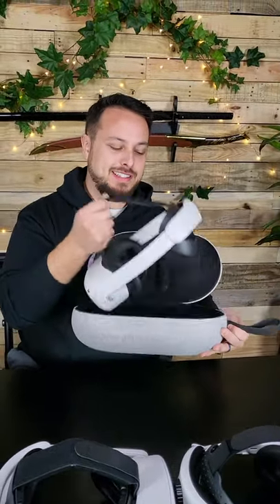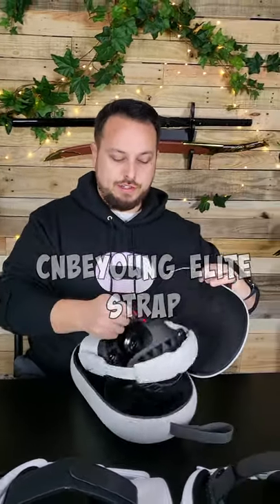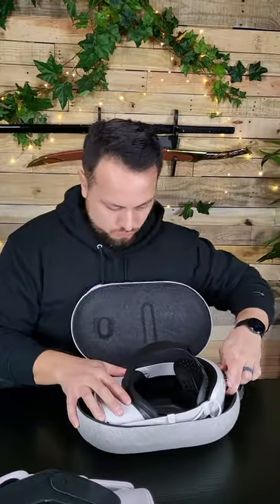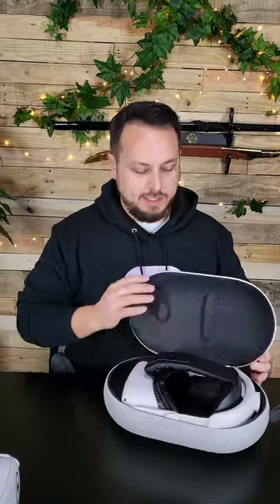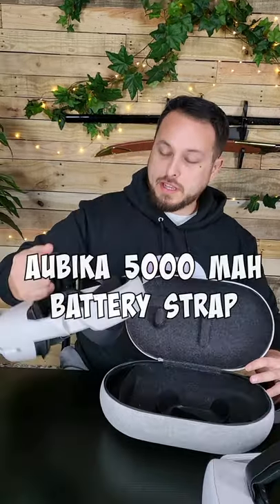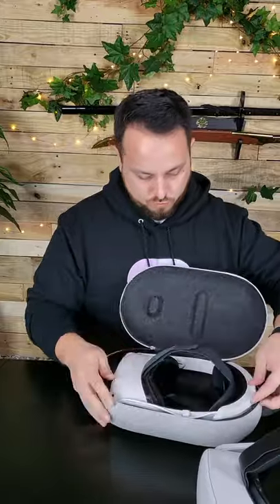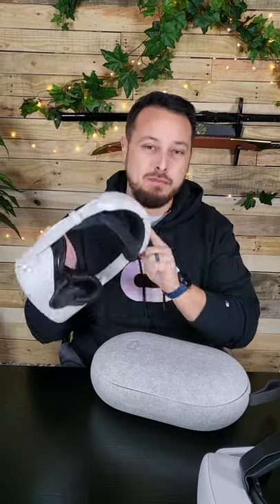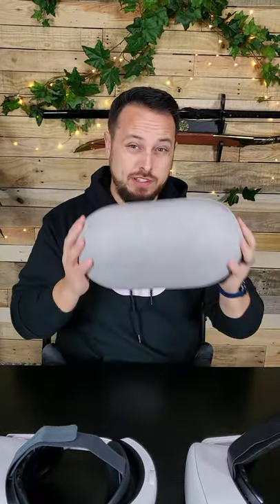OTHER Straps Fit Official Quest 2 Case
Testing other head strap for the Quest 2 in the Official Oculus carrying case!

256 GB Meta Quest 2